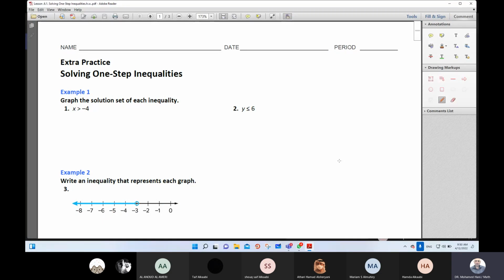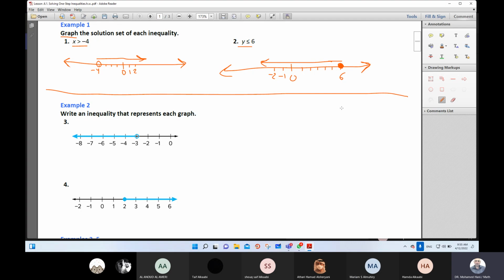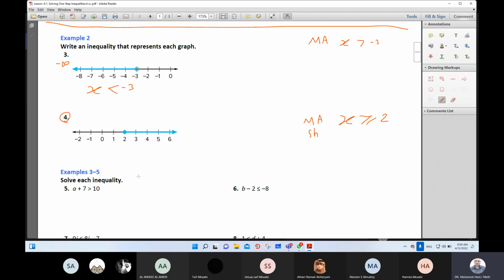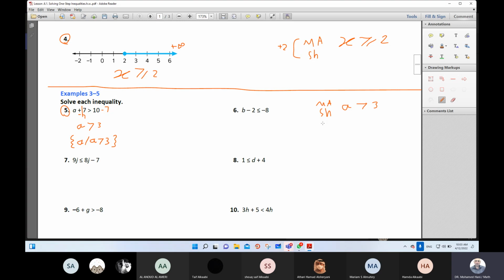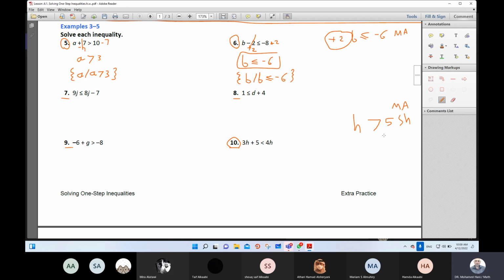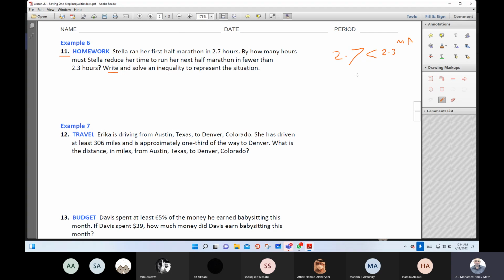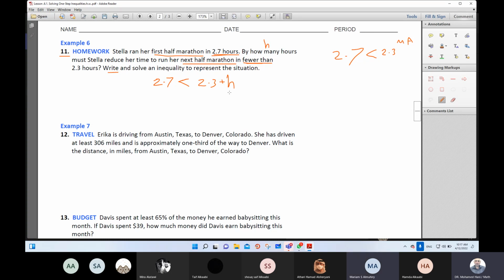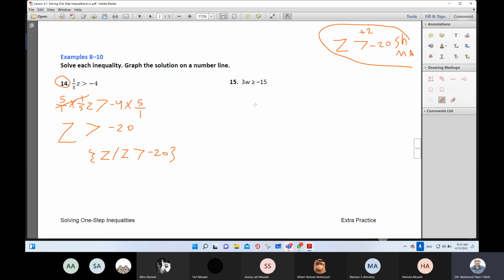Solving One-Step Inequalities.